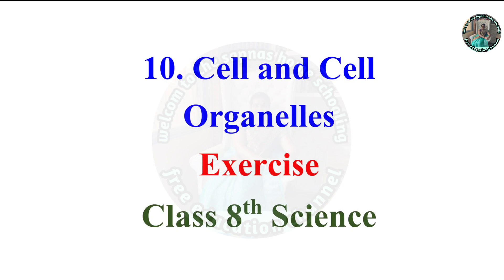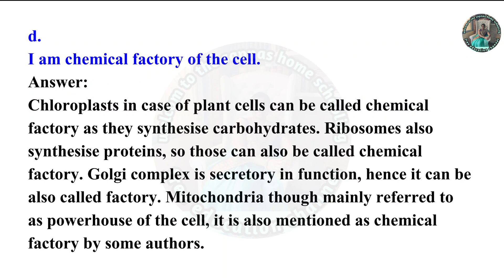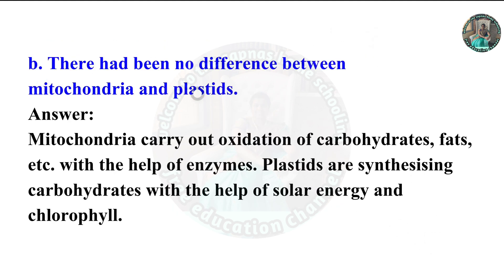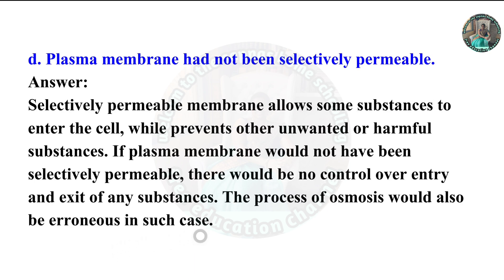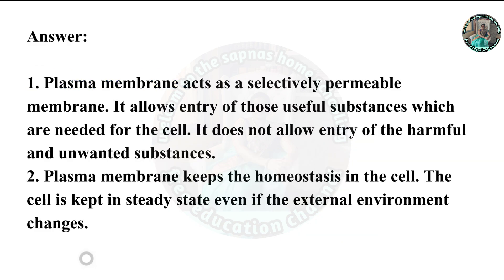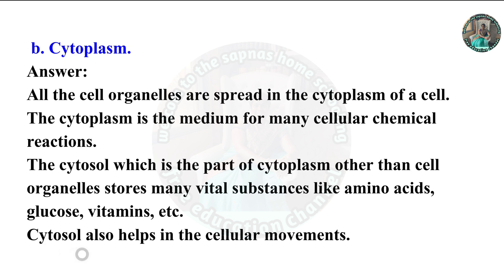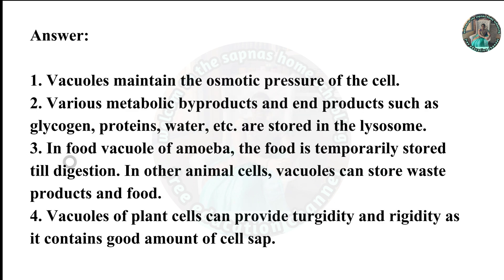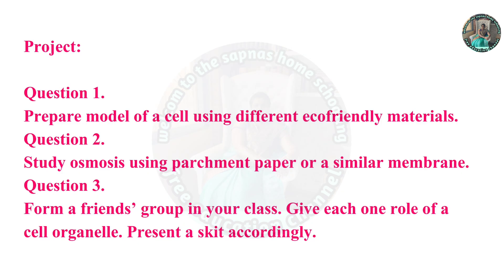Lesson 10 Cell and Cell Organelles Exercise class 8th science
1. Who am I ?
a. I am ATP producing factory.
b. I am single layered, but maintain
cellular osmotic pressure.
c. I support the cell, but I am not cell wall.
I have a body resembling net.
d. I am chemical factory of the cell.
e. Leaves are green because of me.
2. What would have happened ? If.
a. RBCs had mitochondria.
b. There had been no difference between
mitochondria and plastids.
c. Genes had been absent on the
chromosomes.
d. Plasma membrane had not been
selectively permeable.
e. Plants lacked anthocyanin.
3. Who is odd man among us? Give reason.
a. Nucleolus, mitochondria, plastids,
endoplasmic reticulum
b. DNA, Ribosomes, Chlorophyll
4. Give functions.
a. Plasma membrane
b. Cytoplasm
c. Lysosome
d. Vacuole
e. Nucleus
5. Who gives me the colour? (Select the
correct option.
a. Red tomato 1. Chlorophyll
b. Green leaf 2. Carotene
c. Carrot 3. Anthocyanin
d. Violet 4. Lycopene